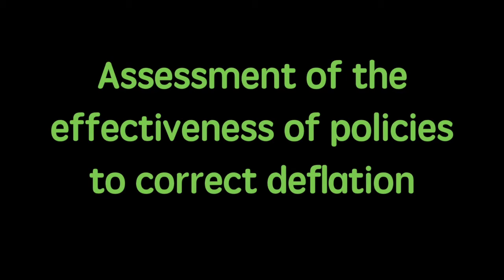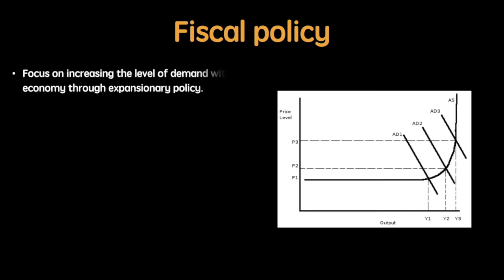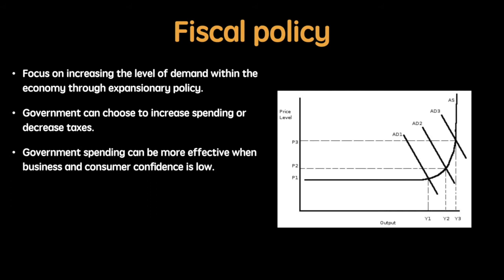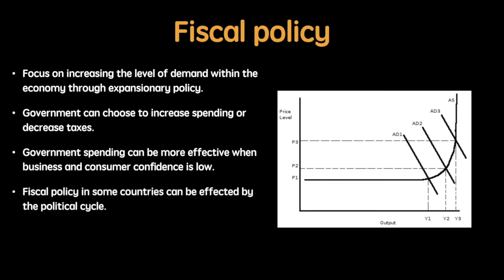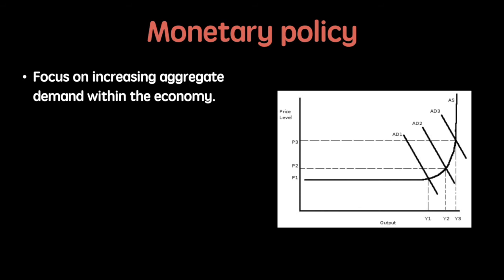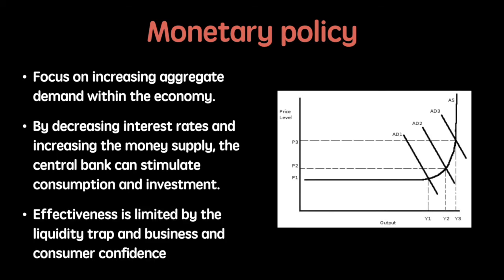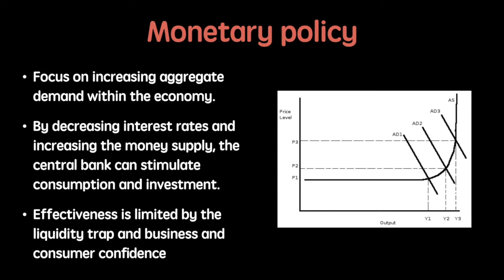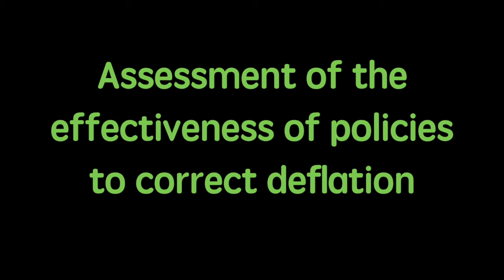Assessment of the effectiveness of policies to correct deflation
Access 's free comprehensive notes on assessing the effectiveness of policies to correct deflation